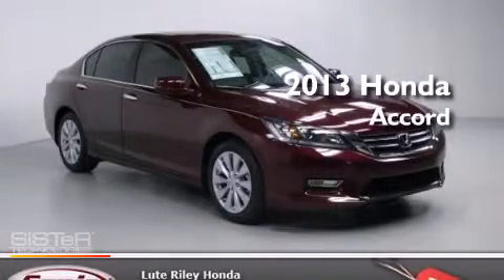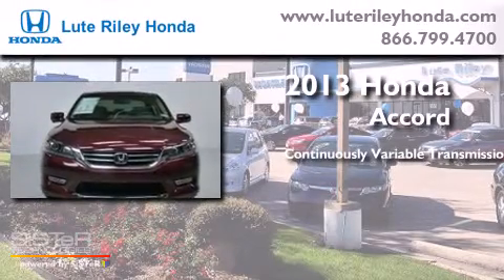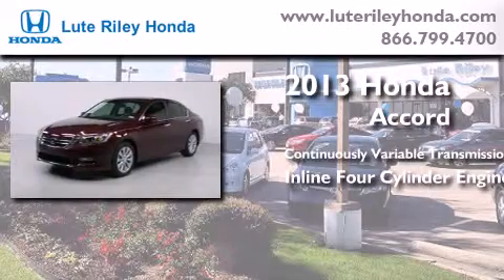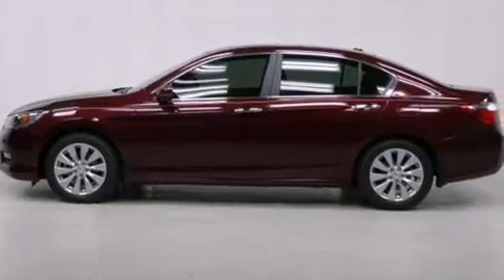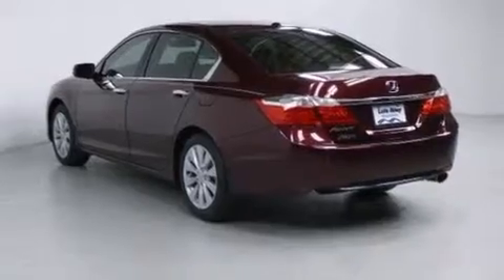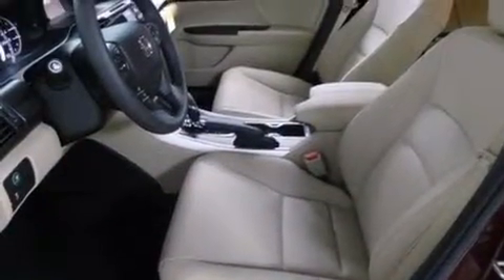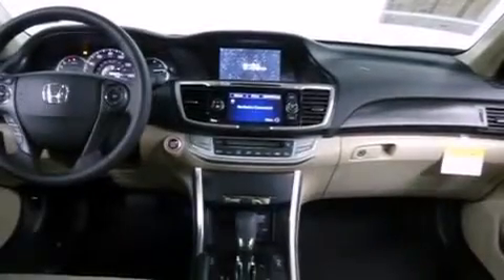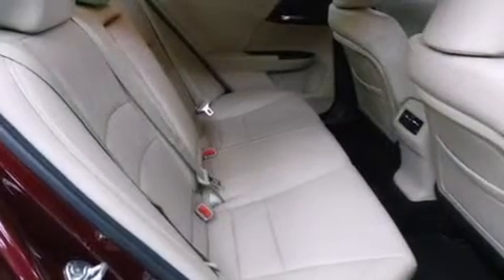2013 Honda Accord Richardson TX 75080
We've been honored to serve the Richardson TX area , we promise that your experience at our dealership will exceed your expectations ! Year : 2013 Make : Honda Model : Accord Engine : 2.4L I-4 cyl Trans . : Continuously Variable Exterior : Basque Red Pearl II Miles : 10 Interior : Ivory Lute Riley Honda 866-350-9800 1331 North Central Expy Richardson , TX 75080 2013 Honda Accord Richardson TX